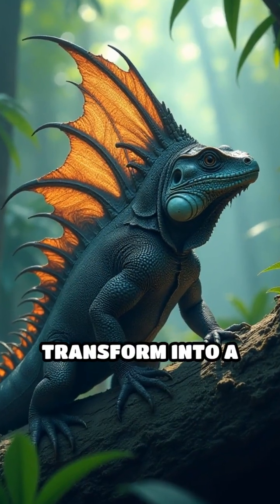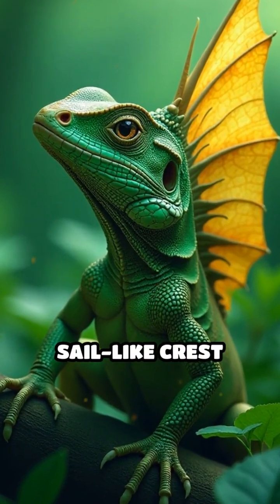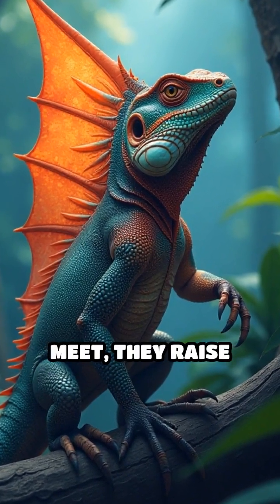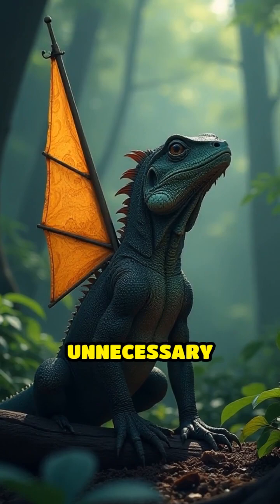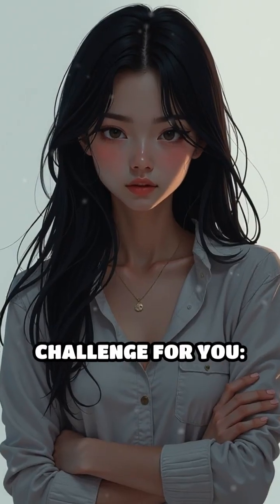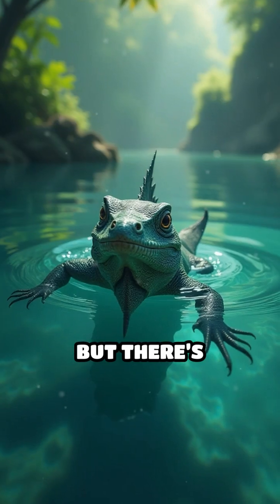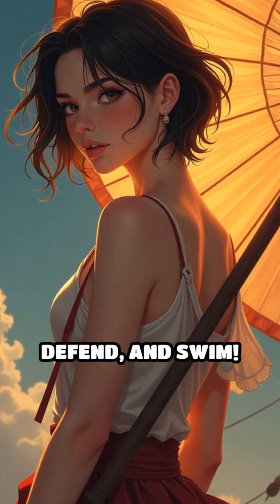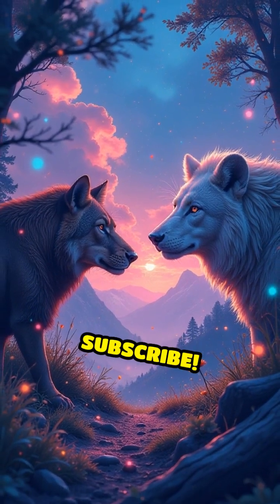Sailfin Lizard: Nature’s Living Fan Unveiled!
Discover the sailfin lizard’s wild display! Can you communicate or defend yourself like this reptile?